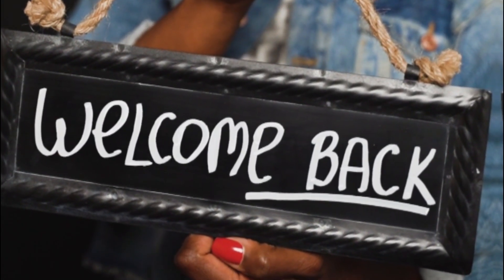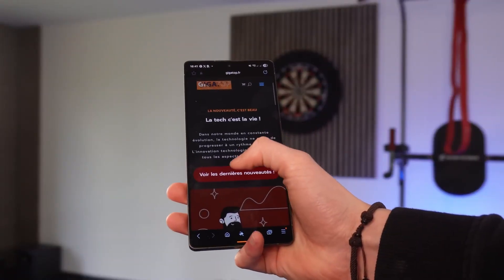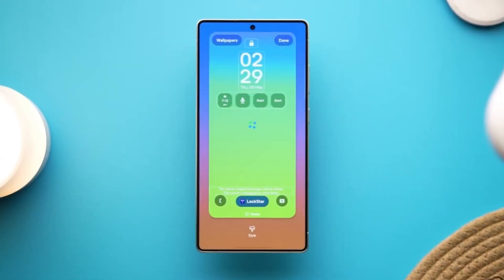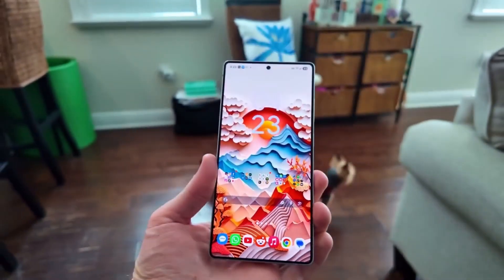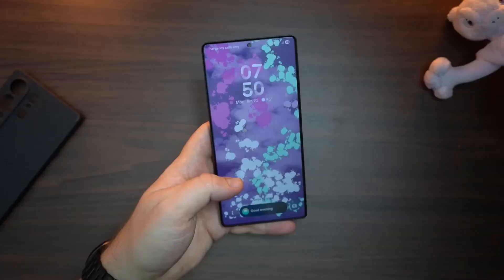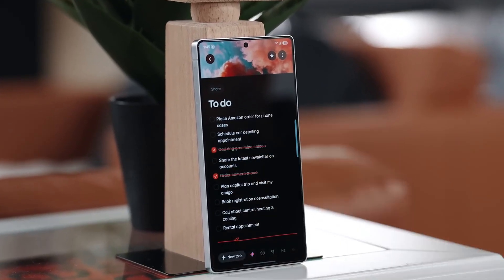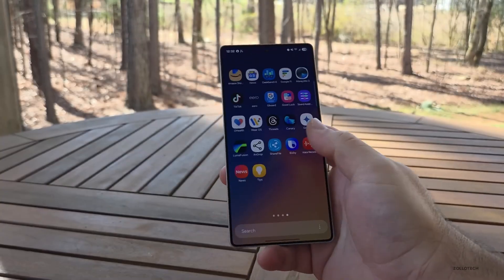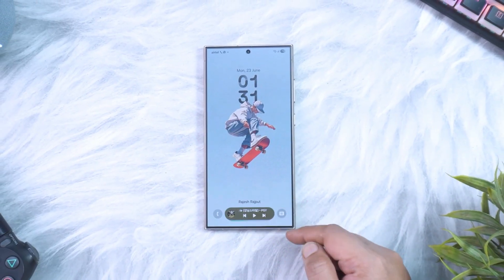Samsung One UI 8.0 Android 16 - OFFICIAL!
Your Galaxy phone might already be hiding the future of Android inside it — One UI 8 built on Android 16. 🚀
This isn’t just another update… it’s Samsung’s biggest test yet, and not everyone’s invited. Here’s everything you need to know before it lands.